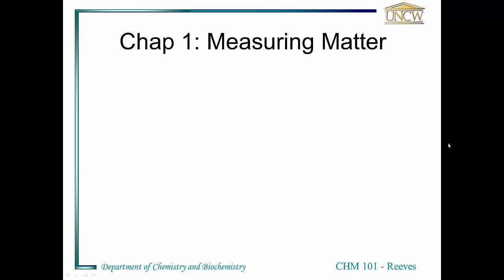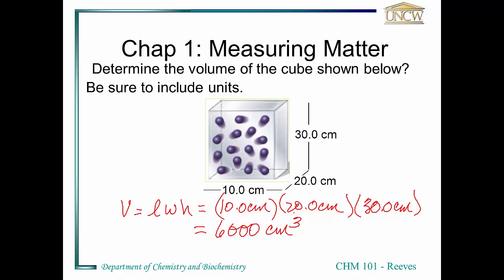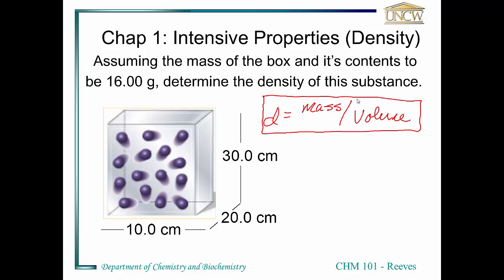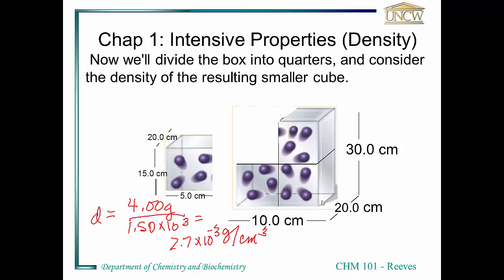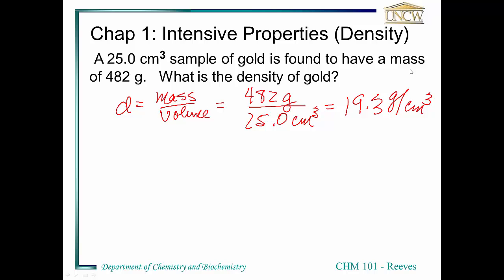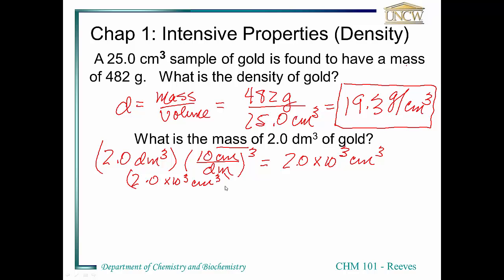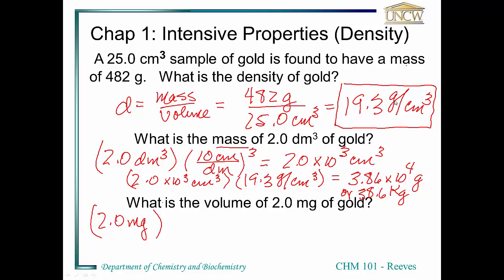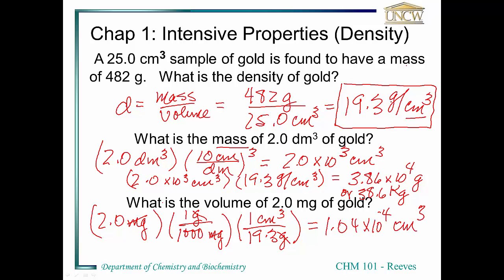Density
Density as an intensive quantity that coverts mass and volume